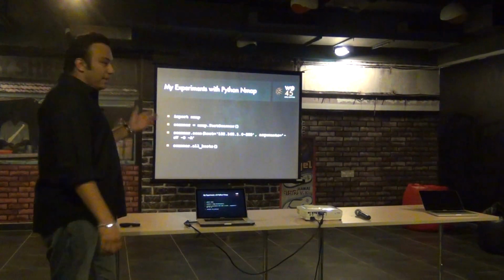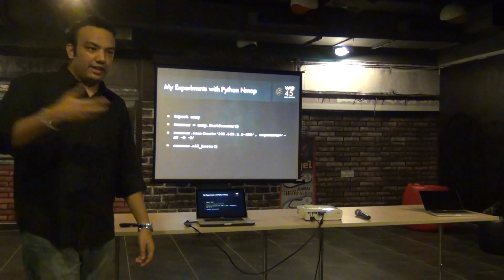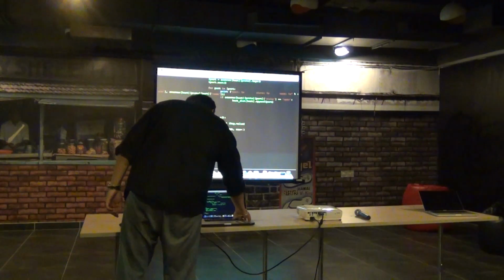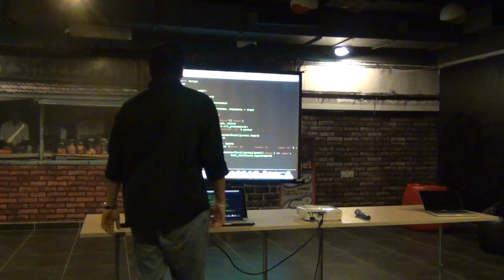Enhanced Network Port Scanning with Python by Abhay - June Bangpypers meetup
Enhanced Network Port Scanning with Python by Abhay where he uses python nmap module.